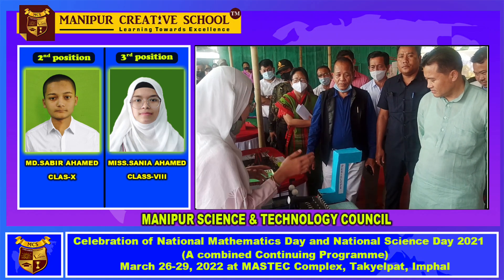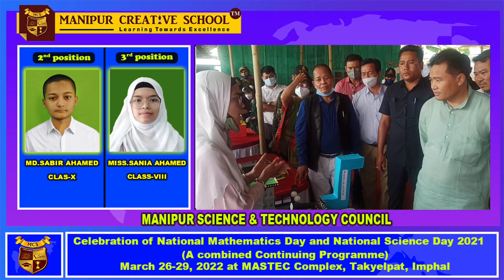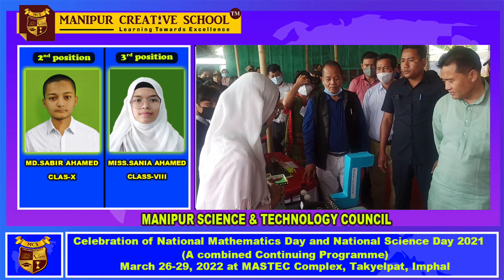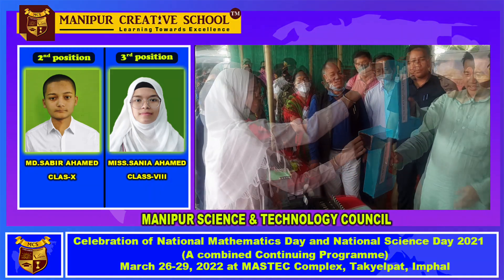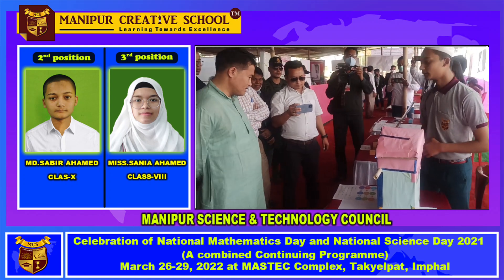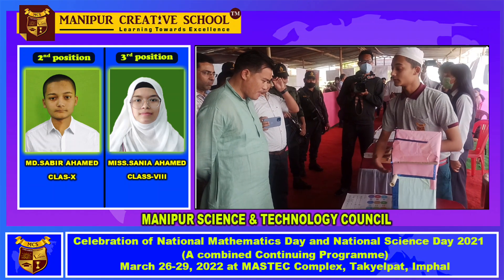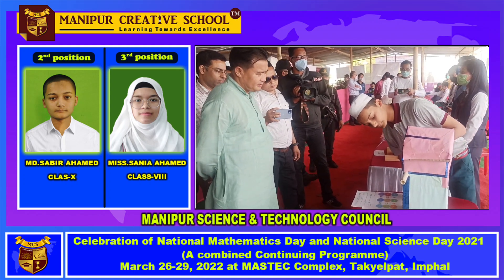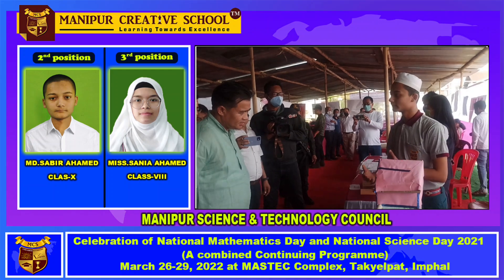Celebration of National Mathematics Day and National Science Day 2021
Manipur Creative School Stands 2nd & 3rd Position in MASTEC's National Mathematics & Science Day Model Competition 2021

Imphal, 29 Mar. 2022: As a part Curriculum, Manipur Creative School participated and got 2nd as Md Sabir Ahmad, Class X & 3rd Position as Ms. Sania Ahamed Tampak, Class VIII in the Manipur Science & Technology Council (MASTEC)'s Celebration of National Mathematics Day and National Science Day 2021 (A combined Continuing Programme) which was held on March 26-29, 2022 at MASTEC Complex, Takyelpat, Imphal.

1. Md Sabir Ahmad, Class X - MATHEMATICS WORKING MODEL ON MULTIPLICATION (2nd Position)
2. Ms. Sania Ahamed Tampak, Class VIII - MAKING PERISCOPE (3rd Position)

It is indeed a great day for Manipur Creative School and join us to Congratulate & Pray for their GRAND ACHIEVEMENT of our MCSians - 2nd as Md Sabir Ahmad, Class X & 3rd Position as Ms. Sania Ahamed Tampak, Class VIII. It is their INCREDIBLE Hard-work & Achievement. And also Praying for your future endeavours.

We MCS Family always THANKFUL to the MASTEC Manipur who granted & provided us all possible way to get the access. Amazing & Very Relevant with MCS Approach.

Cheers,
MCS Family!